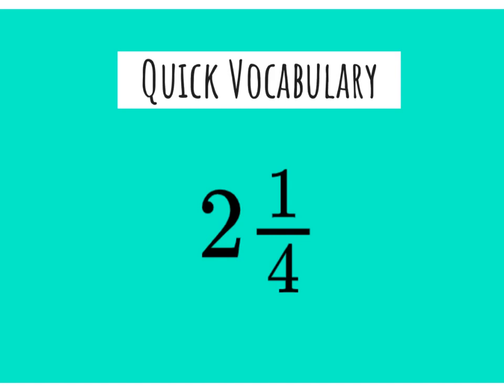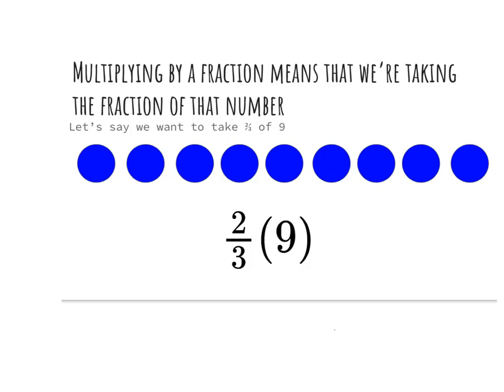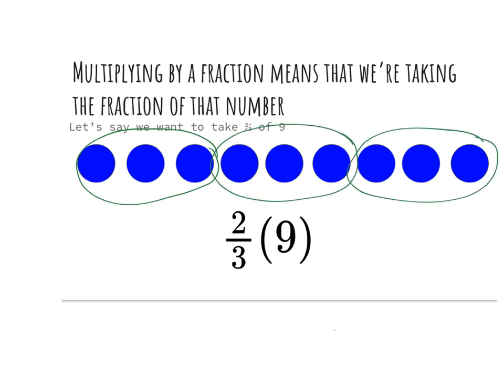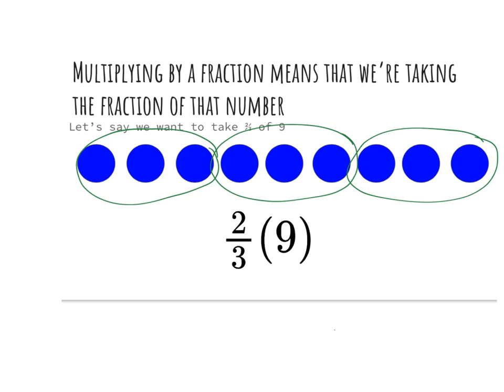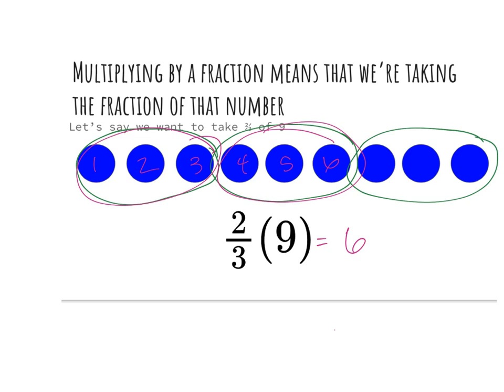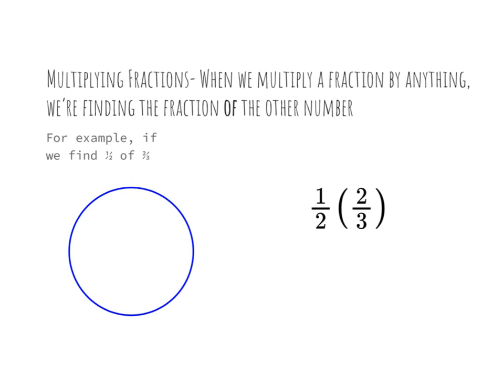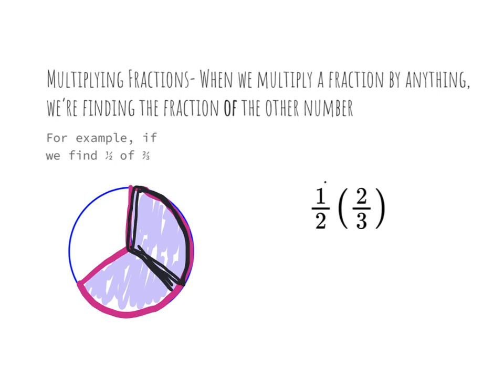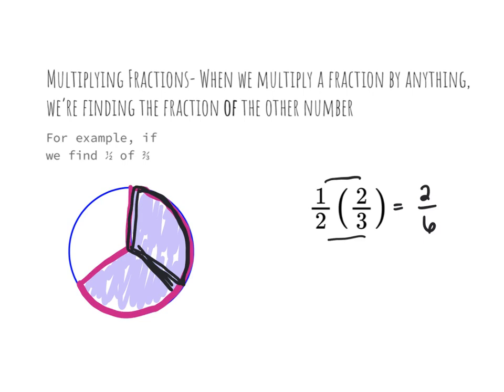Intro to Multiplying by Fractions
I think this one gets a little screwy towards the second half. Sorry.